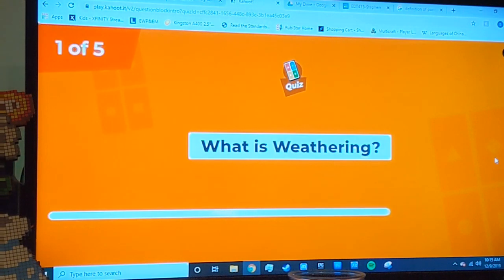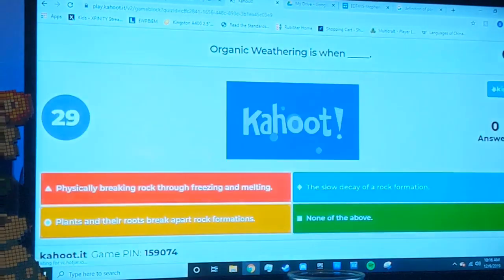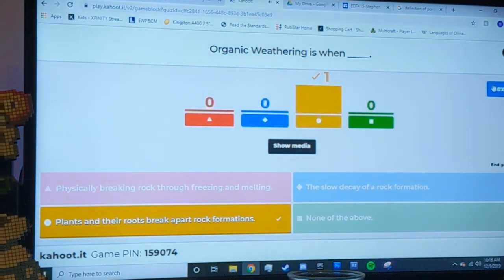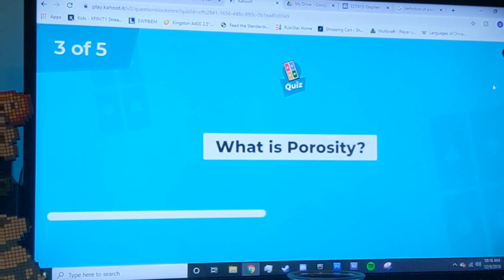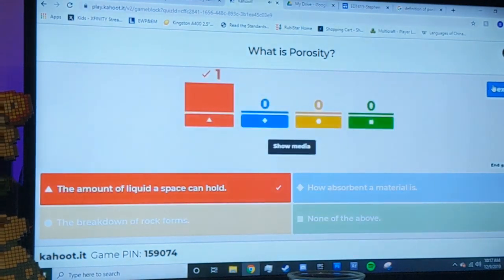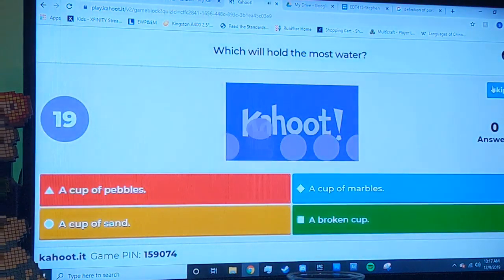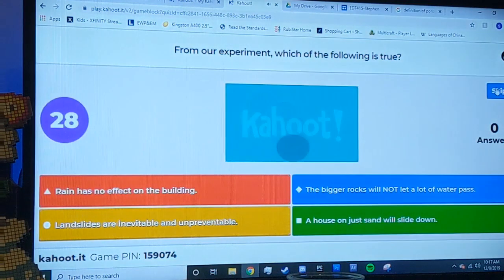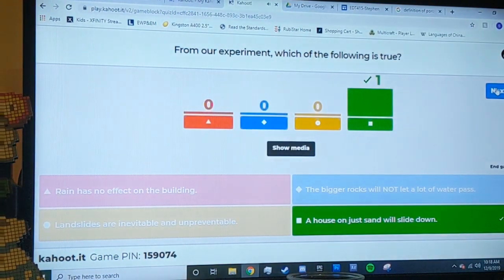Science Lesson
I teach a science lesson for EDT 415